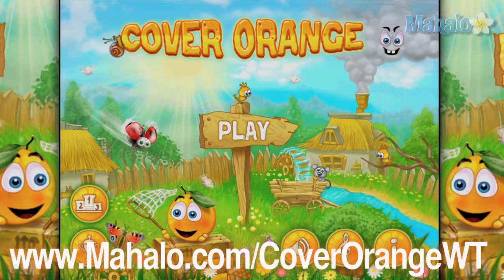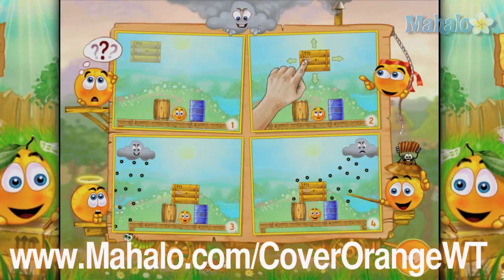Cover Orange HD: Level 109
Marvel vs. Capcom 3: Fate of Two Worlds - Special Edition Unboxing
watch?v=c433ch0PnGE